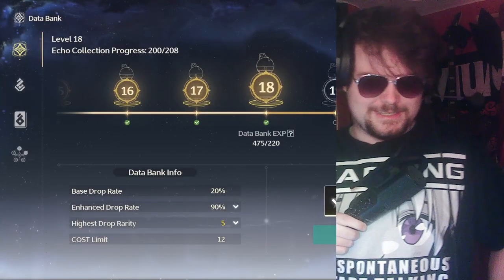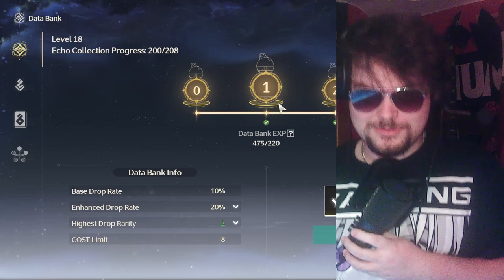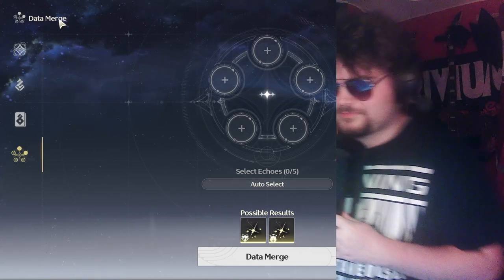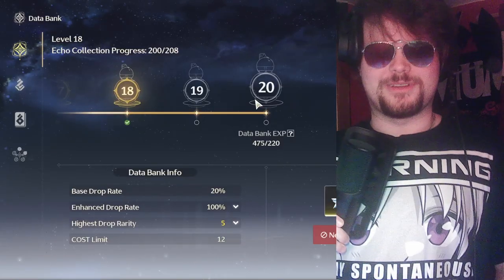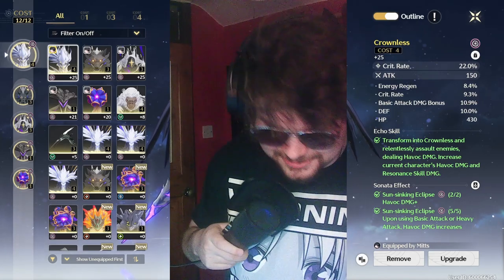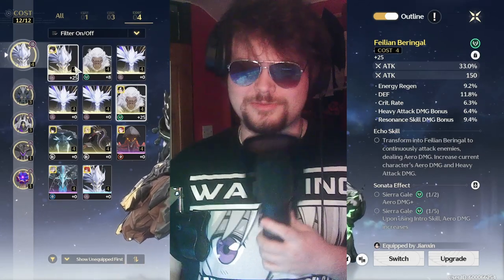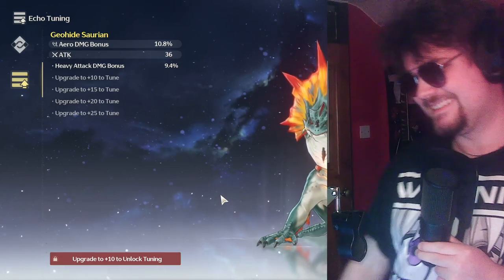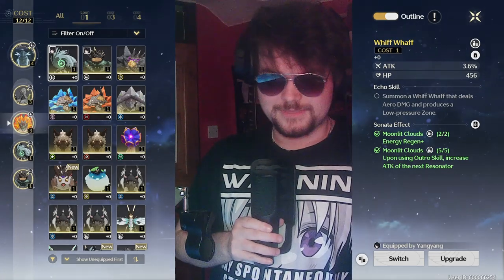The ULTIMATE Echoes & DataBank Guide For Smooth Progression | Wuthering Waves Echo & DataBank Guide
DONT LEVEL PURPLE ECHOES. WE DO NOT HAVE ANY ECHO XP IN THIS GAME.